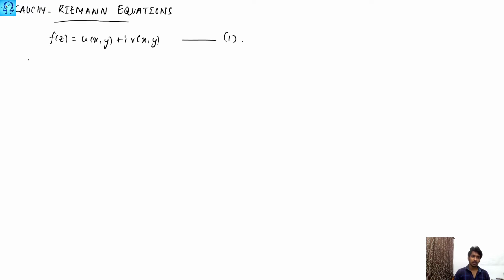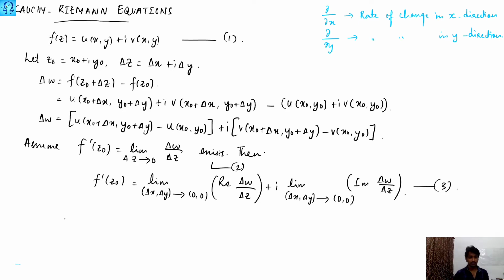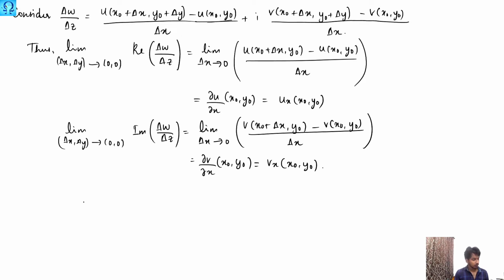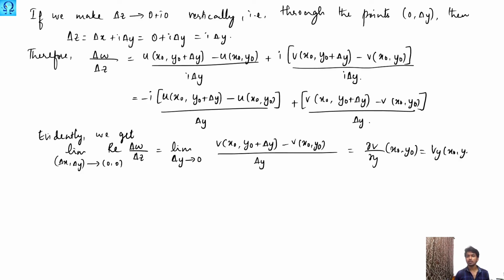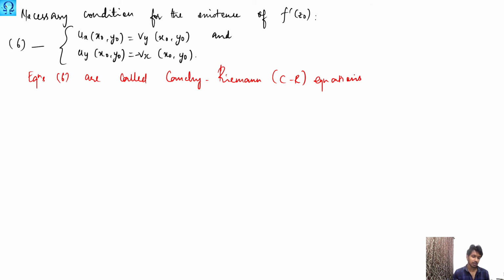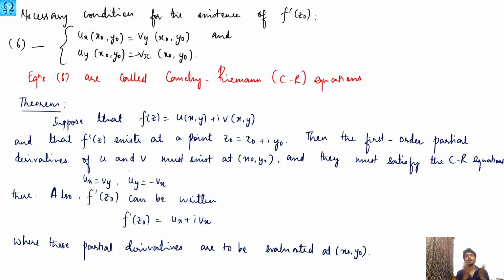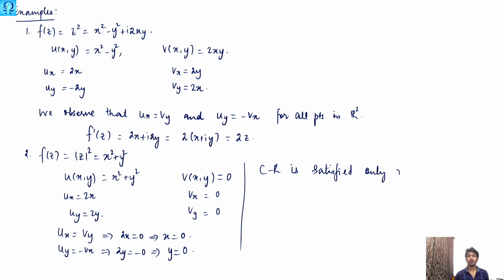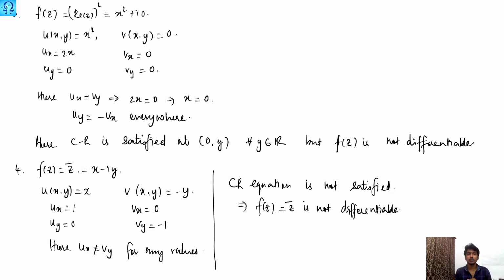Necessary Condition for Differentiability - Lec 14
Necessary condition for differentiability is discussed and Cauchy Riemann equations are discussed.